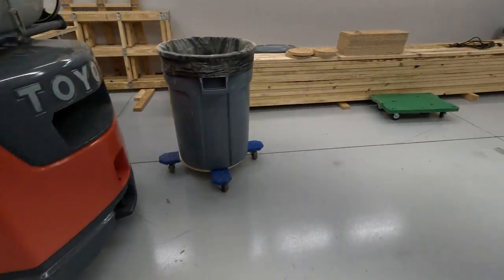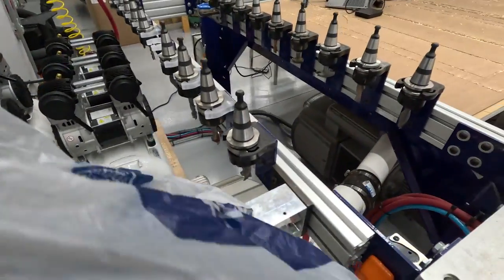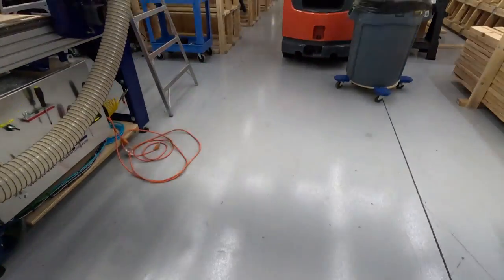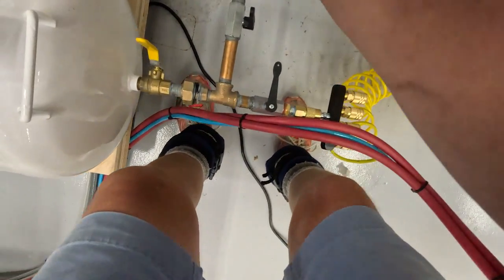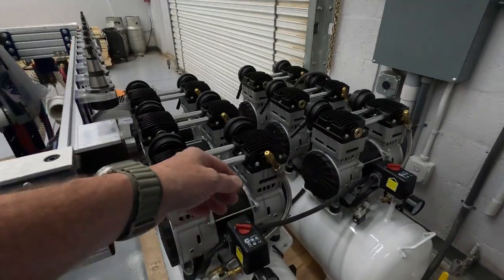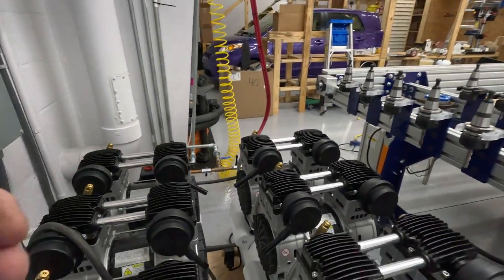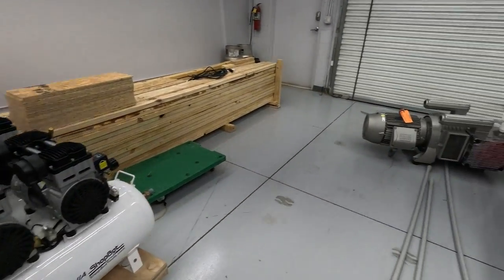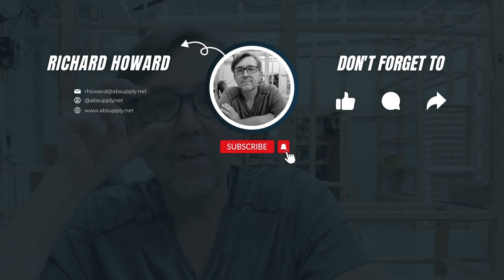Let's Test it!👀 Rolling the compressors to access the electric panel | Episode #13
🛠️ Welcome to CNC Sundays w/ Rich Howard, owner of Architectural Builders Supply!